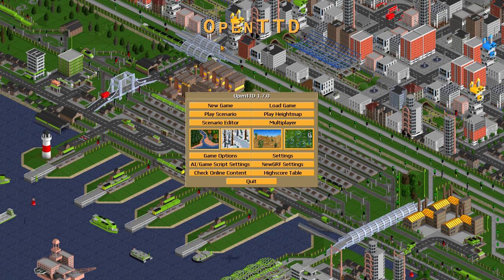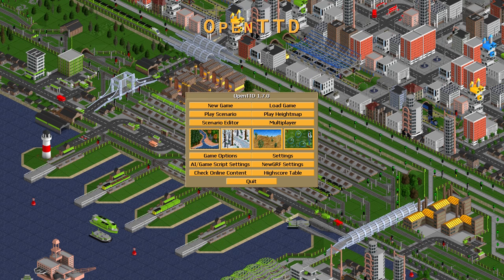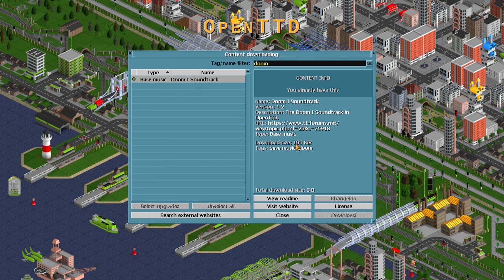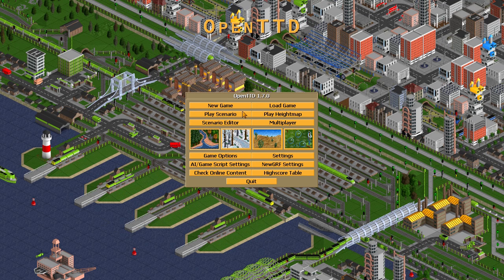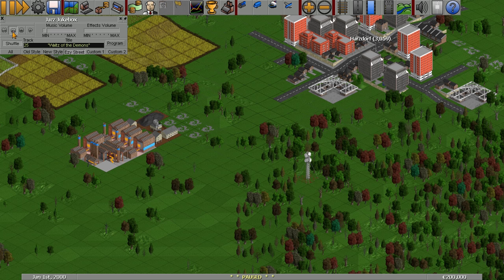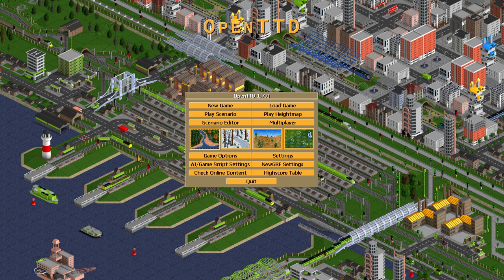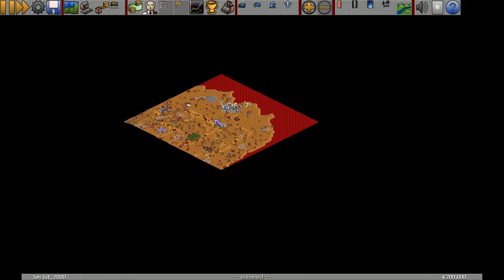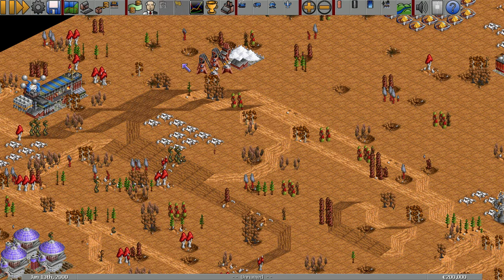Doom I Soundtrack available for OpenTTD ♫♫♫ [EN]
The famous Doom I Soundtrack in OpenTTD? Yes, that is possible. With this Video I show you how.

OpenTTD is a opensource game based on Transport Tycoon (Deluxe) from Chris Sawyer.

Fire from Thumbnail:  From Wikipedia, User: DVIDSHUB and Matanya cc-by-2.0.